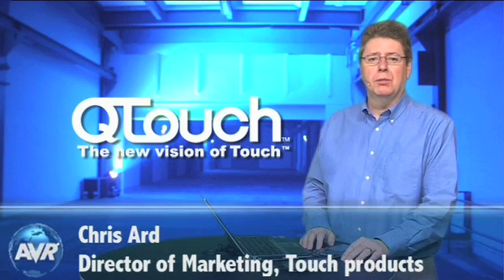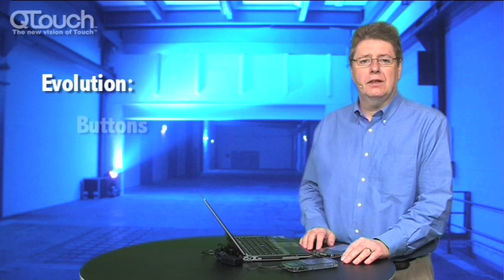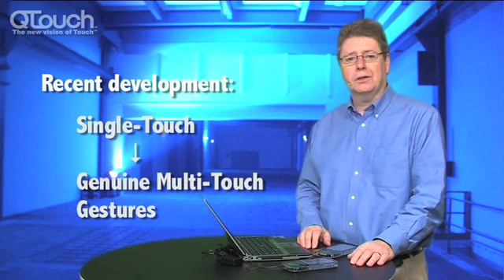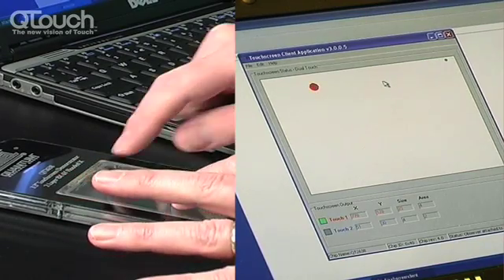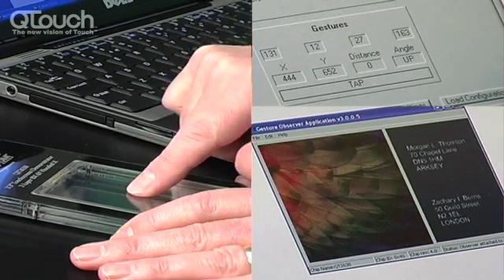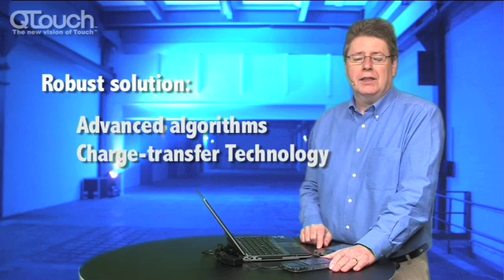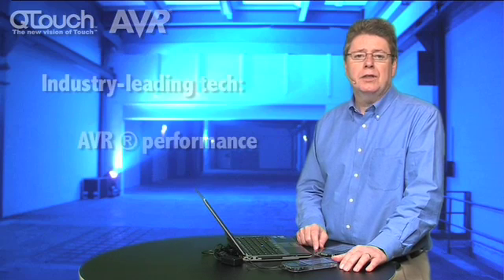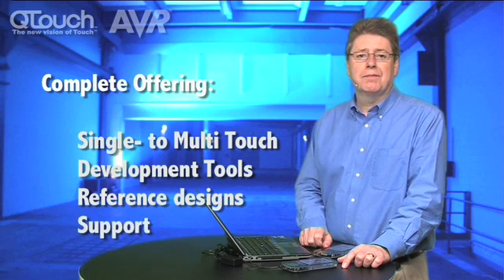QTouch introduction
QTouch is Atmelâs new brand for capacitive touch-sensing products. In this episode, Chris Ard takes a quick review of the evolution of touch controls, and shows us the benefits of Atmelâs new multi-touch products.